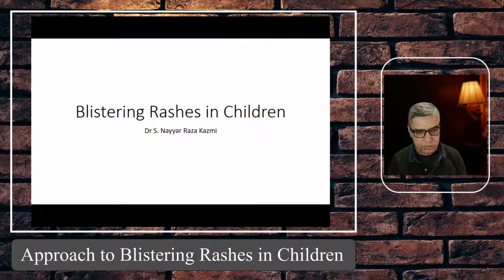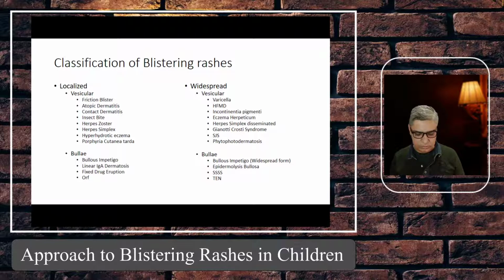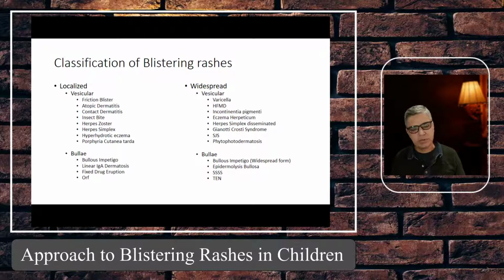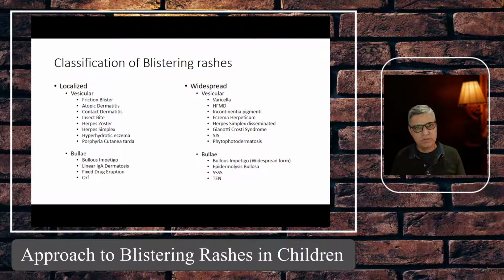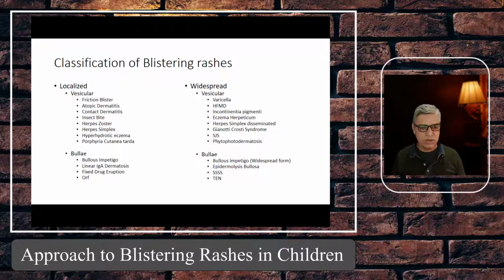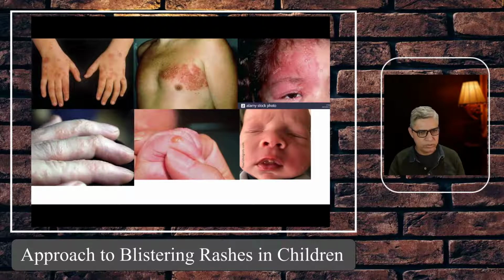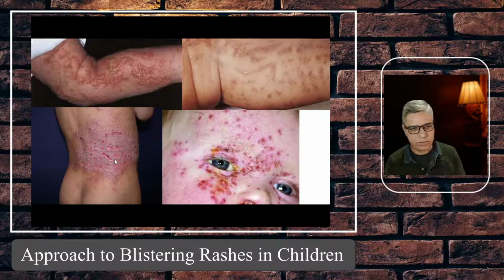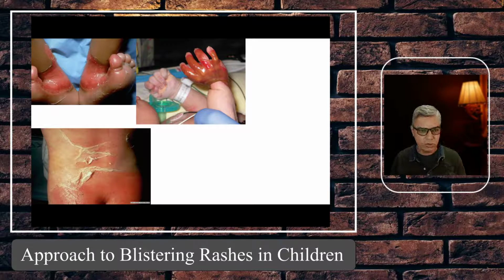Differential Diagnosis of Blistering Rashes in Pediatrics